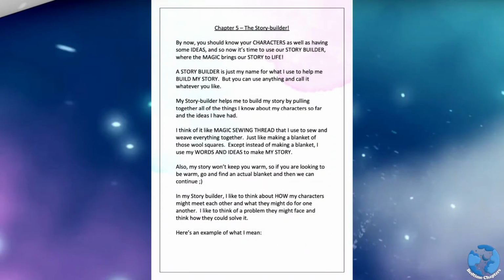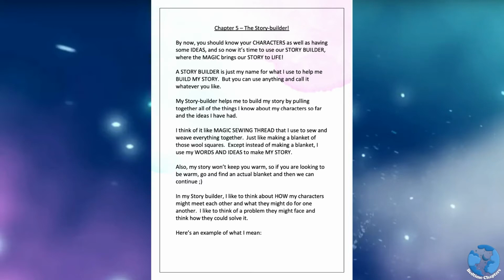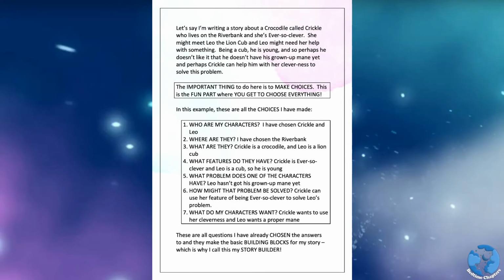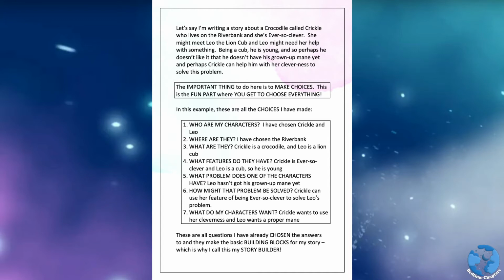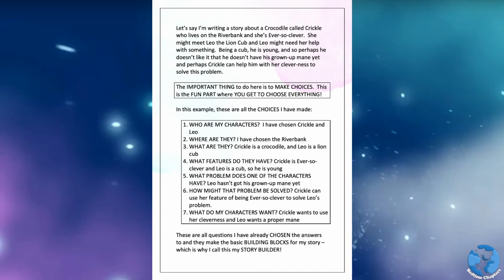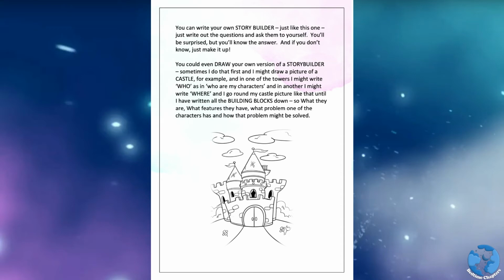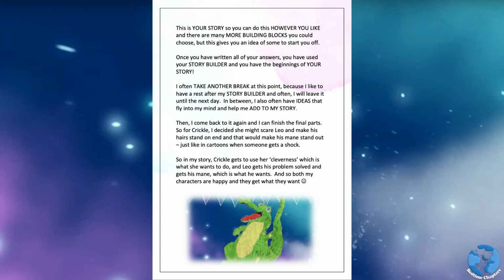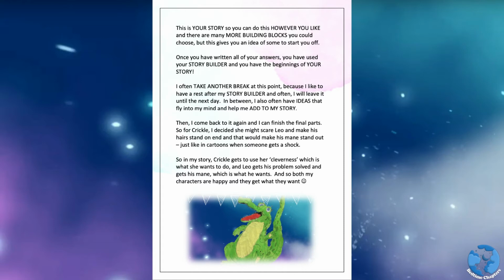How to Write with MAGIC - by Petunia Juniper - Chapter 5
Hello Everyone! I'm Petunia Juniper and I've written a guide on how to write! But not any old writing! I teach you how to write using MAGIC! :)

Join me for Chapter 5 and please SUBSCRIBE to my channel and like and share my videos with your friends so you can share how to write stories using magic with them too :)

We would LOVE to hear your stories - so please send them into us and then they can appear here on our channel! See Chapter 5 for how to send these to us :)

Night, night. Sleep tight. See you soon for another Bedtime Chapter :)